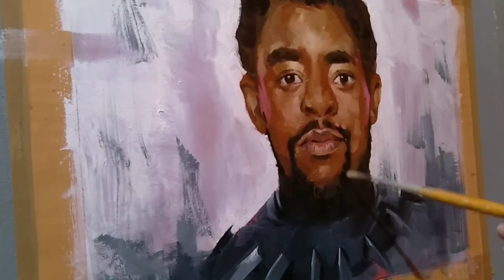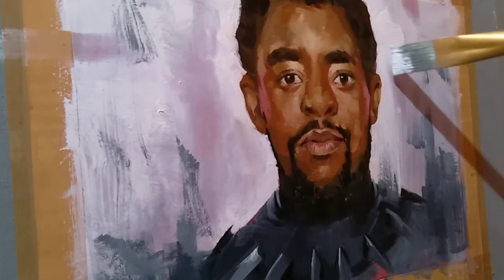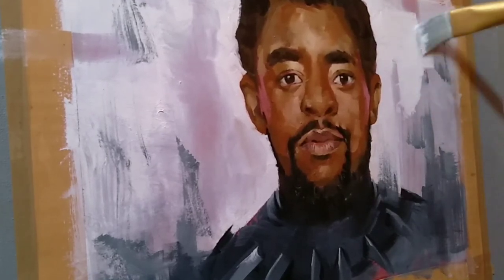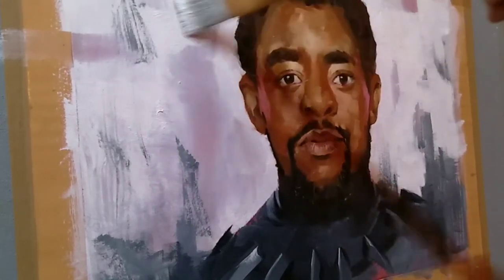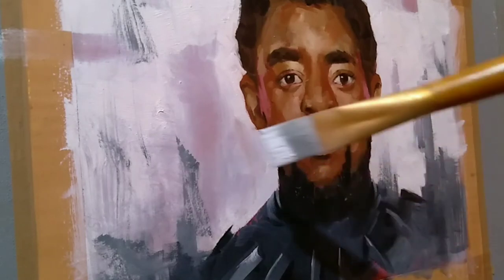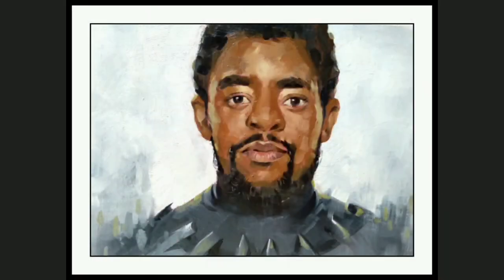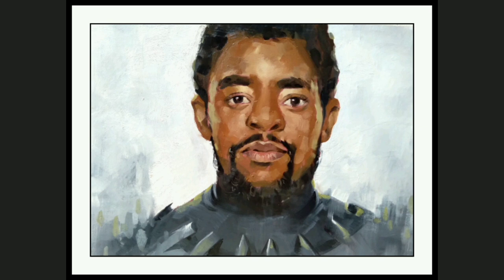Chadwick Boseman painting/Painting Black panther/Oil painting portrait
Materials used
I have used 1 coat of acrylic gesso on drawing paper

I have used Artist grade Oil paints and turpentine

Yellow ochre
crimson lake
Burnt Seinna
burnt umber
ultramarine blue
Sap green
ivory black
Titanium white

I have used bristle hair flats
Synthetic hair flats/rounds

Understanding and interpretation of Visual elements namely
Space/Line/shape/tone/colour/texture/form
is of extreme importance for a fine art painter

Composition helps bring structure
Simplifying shapes helps create visual poetry
Colours add spice
Tonal values add flavour
Brushstrokes helps develop rhythm
Soft/hard edges of the shapes help create dynamics

I hope you have enjoyed the

Track: April
Music composed and recorded by Oak
Studios